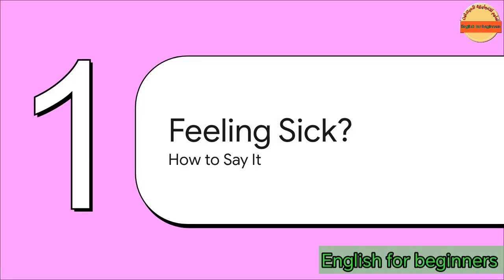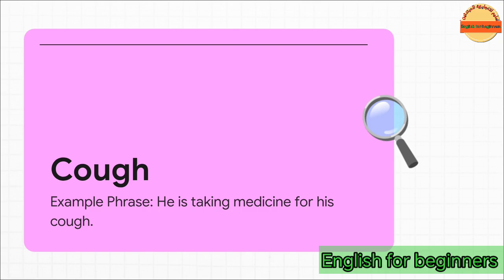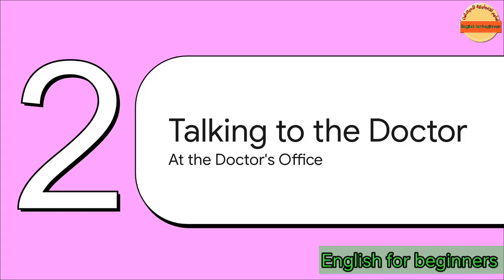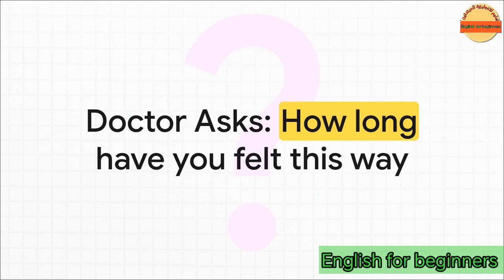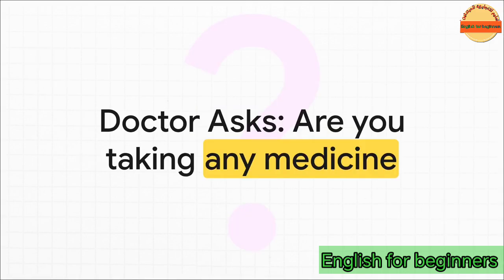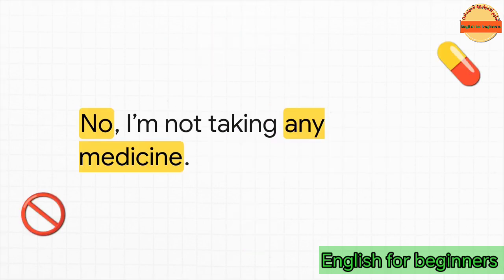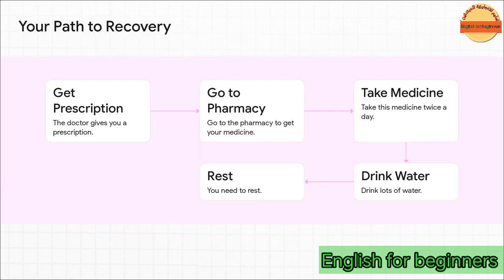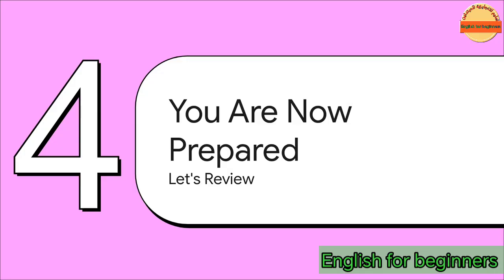How to talk to a doctor in English